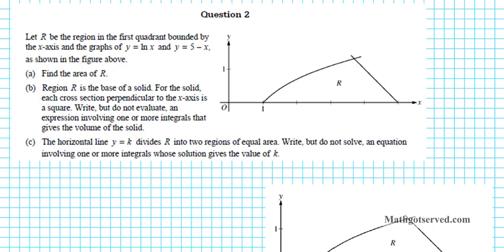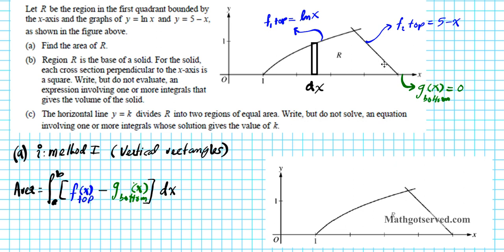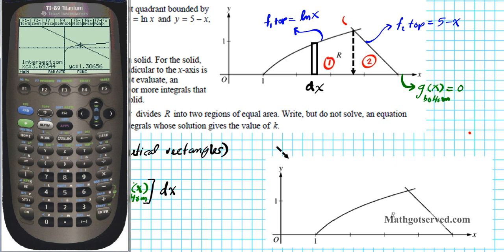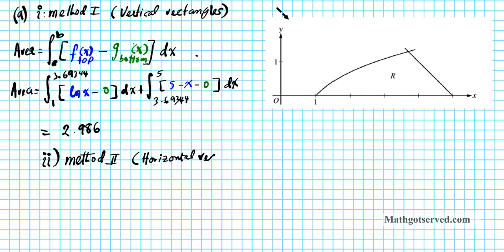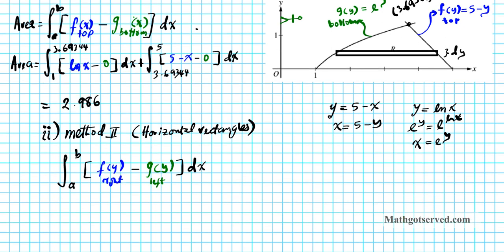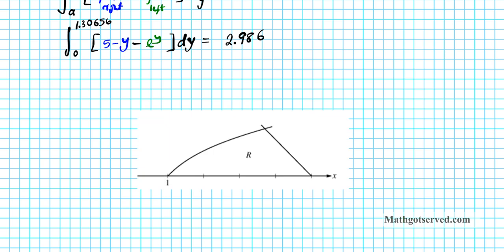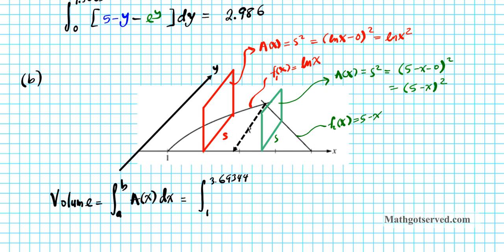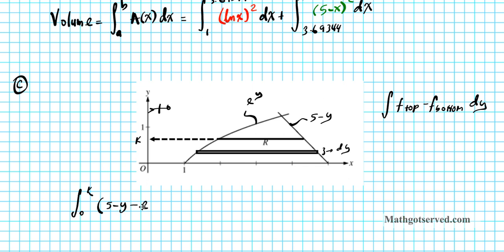2012 AP Calculus FRQ #2 Areas and Volume of Solids of Revolution Cross Sectional